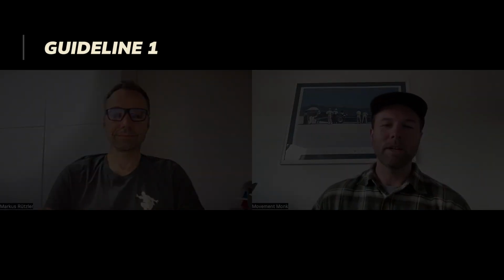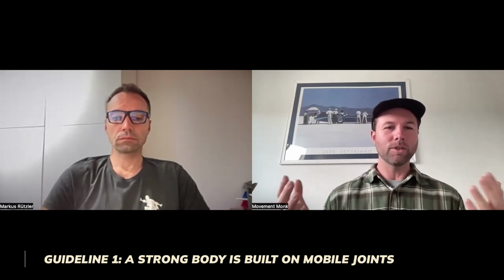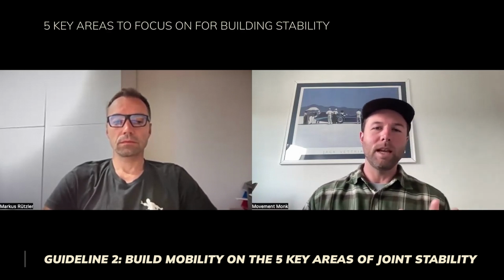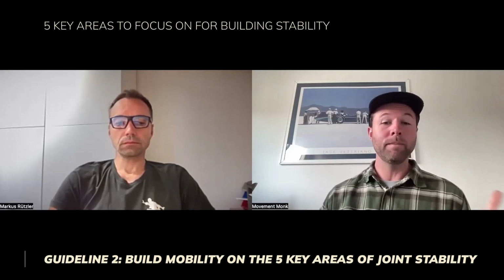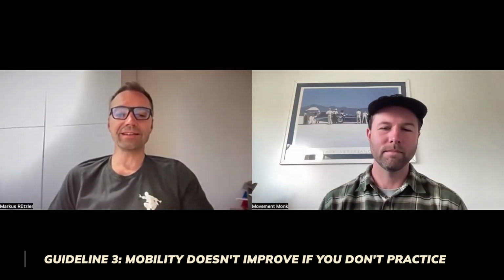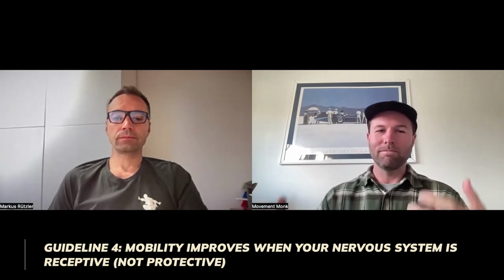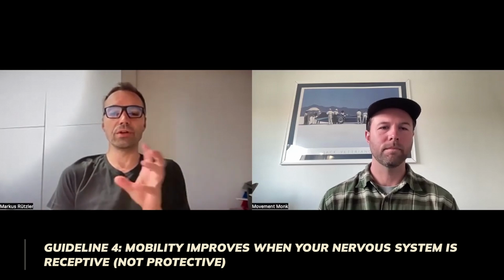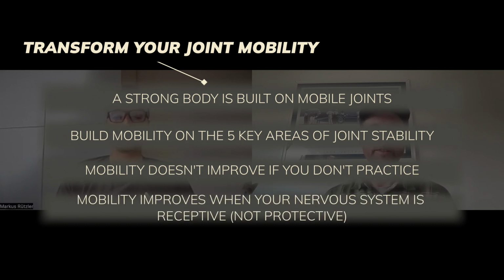How to keep your joints healthy and strong (4 GUIDELINES)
I wanted to improve my strength and flexibility, but my body felt so stiff and I kept getting injured. Until I discovered that healthy and strong joints are built on a foundation of joint mobility. If you want to improve your joint mobility, so your body can move more freely... with less stiffness and pain. Follow these 4 joint mobility guidelines.

➜ Want to get started on a path to heal and strengthen your body? Check this out

➜ Get ongoing practice + coaching to release your body from pain and tension and feel more free in your body with the movement+ app

👆🏽 Inside this video: How to keep your joints healthy and strong (4 GUIDELINES)

NEW HERE?
My name is Benjamyn Fergusson & I currently live in Australia.
I'm the founder of Movement Monk (Movement Medicine Courses) & the MOVEMENT+ app.
I overcame chronic anxiety, depression, pain and movement restrictions and became the strongest, most flexible I've ever been, so I could live a more adventurous life.